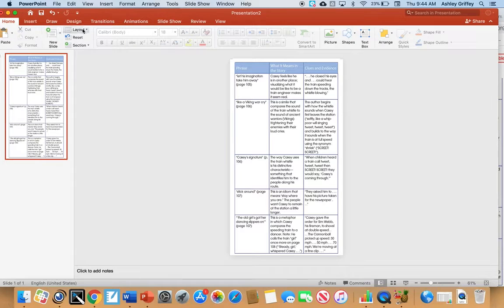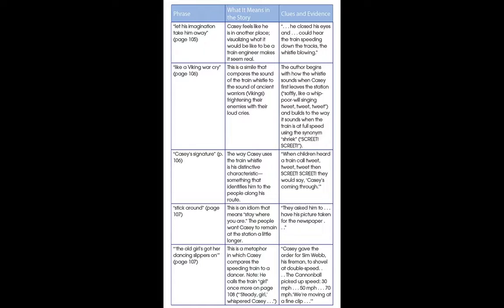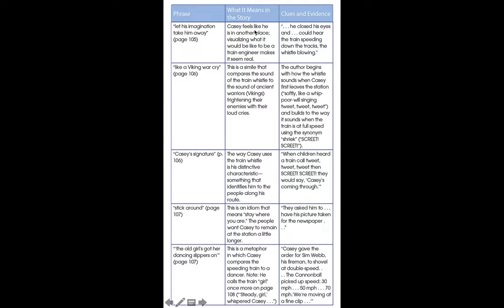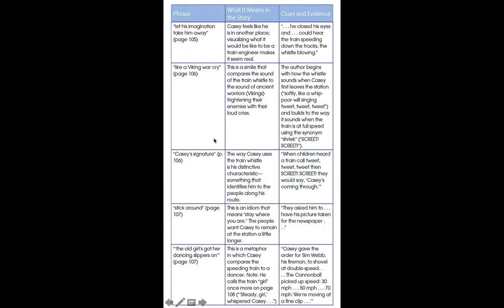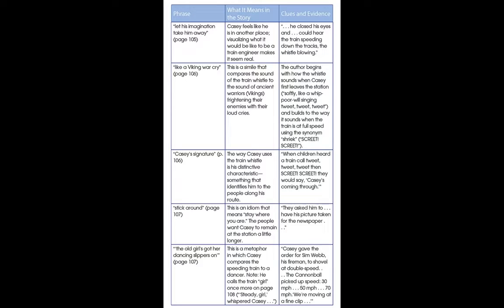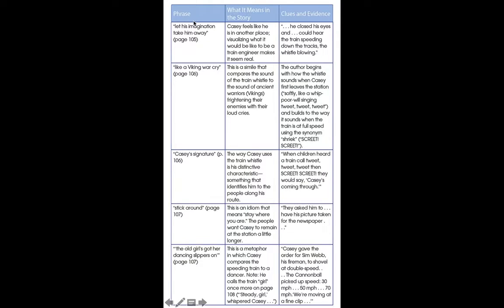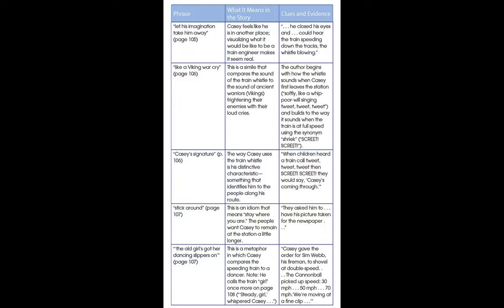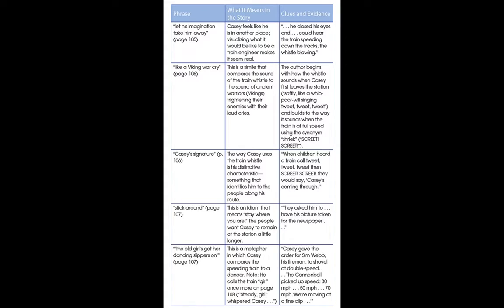Day 4-Reading Mini Lesson